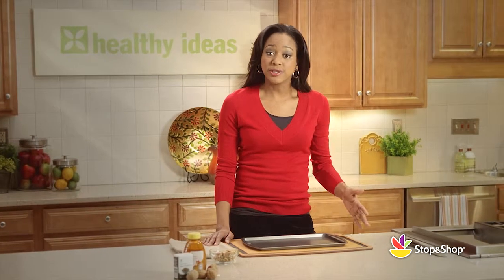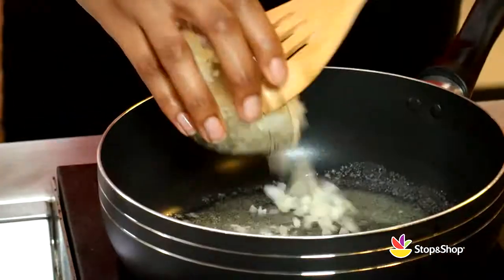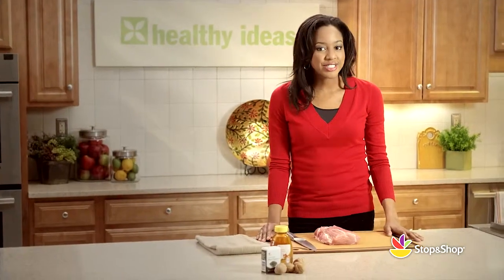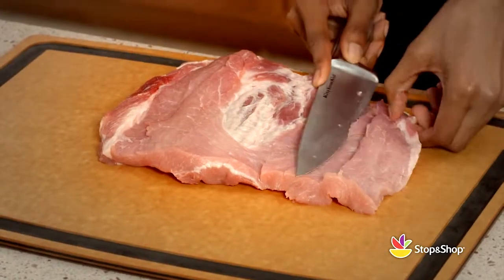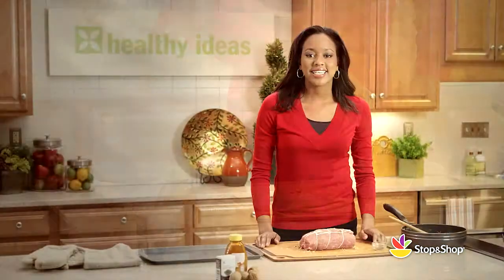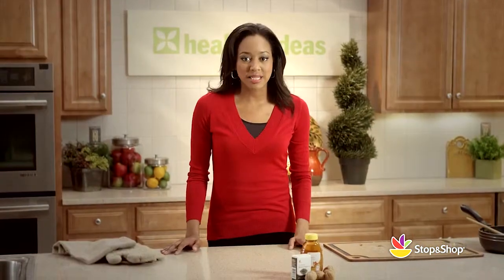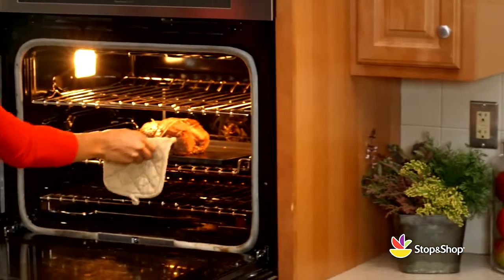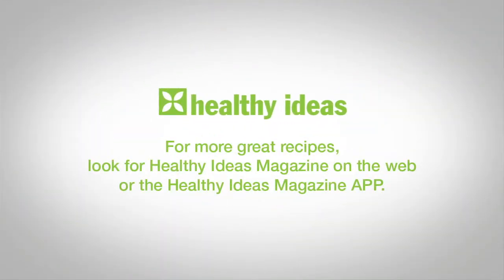Roast Pork With Walnut Stuffing